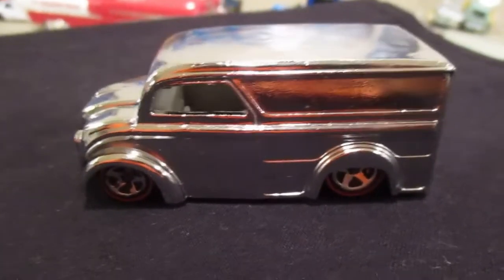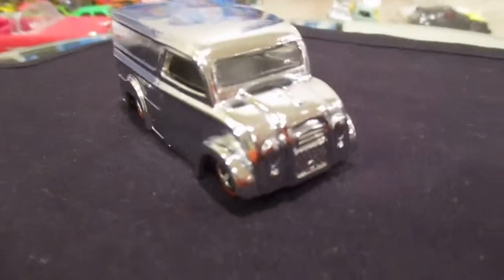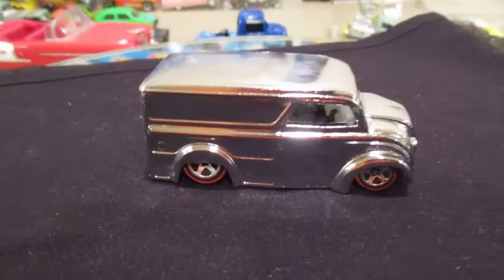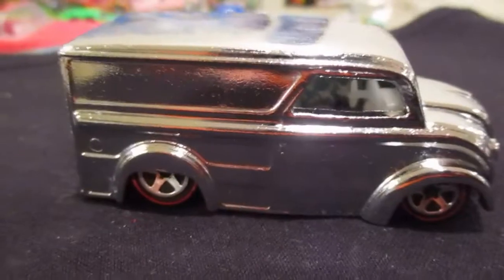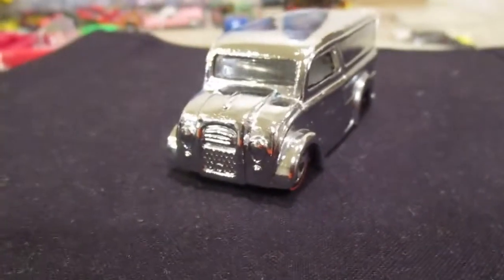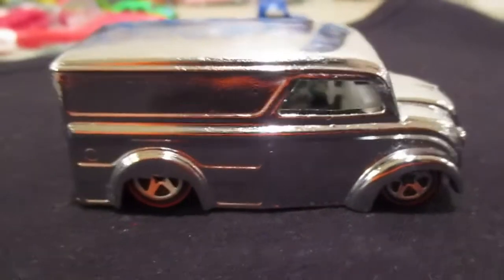HOT WHEELS. A Very easy to do cool Crazy Custom . How to make a Chrome car , Fun and Easy.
How to make a Chrome car, Fun and Easy.
HOT WHEELS. A Very easy to do cool Crazy Custom . Try it . CHROME.